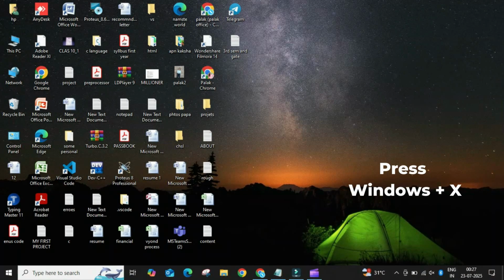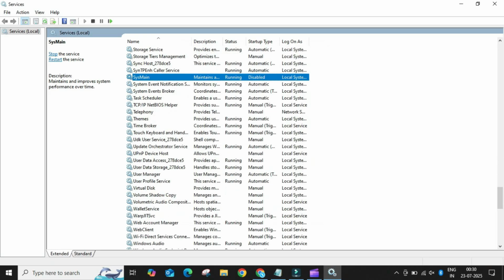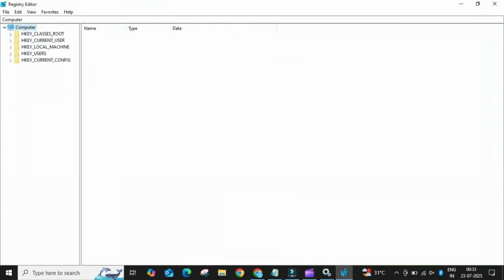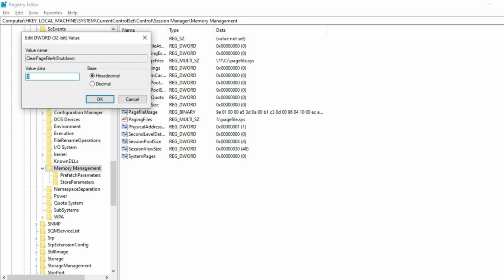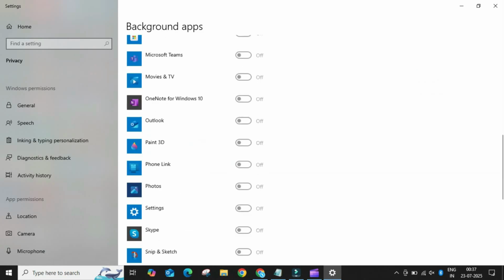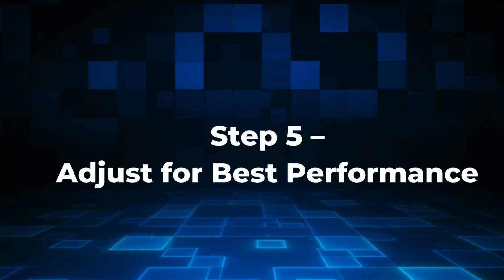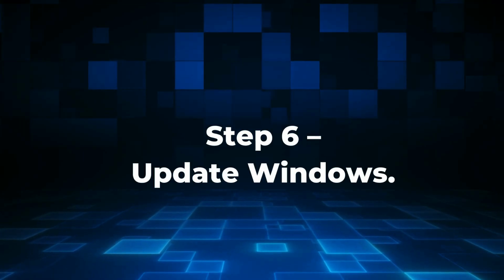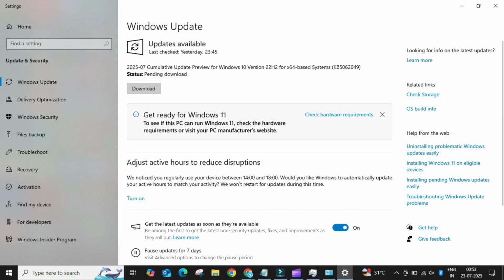High RAM Usage in Windows 10 Here’s the Fix (2025)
💻 Is your Windows 10 system using too much RAM and slowing down?
In this quick 2025 guide, I’ll show you how to fix high RAM usage and improve your PC’s performance instantly!

✅ In this short video:

Stop background apps eating RAM

Free up memory instantly

BONUS: Adjust virtual memory settings

🧠 Works for all Windows 10 PCs — no extra tools needed!

💬 Drop a comment if this helped or if you need more solutions.